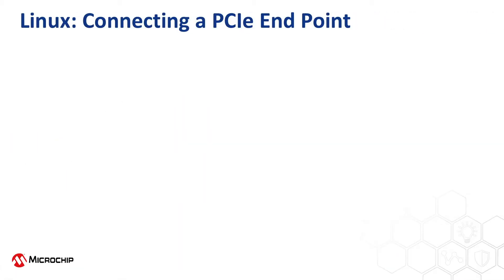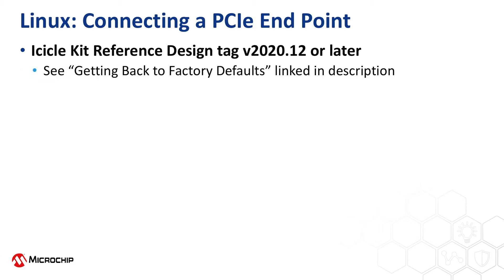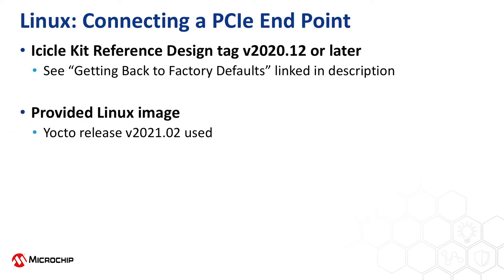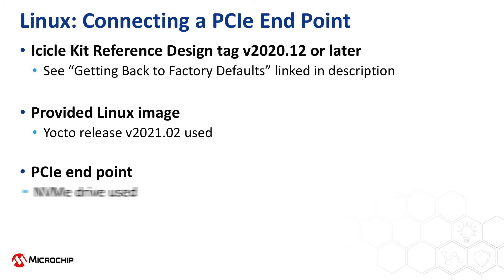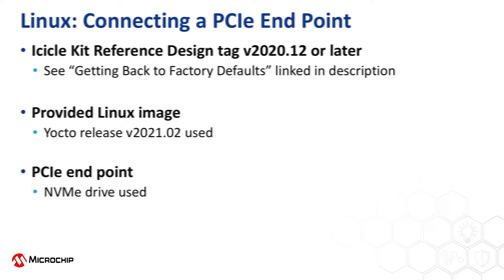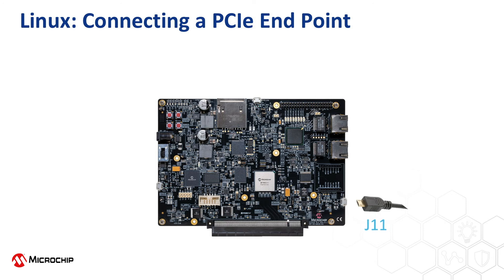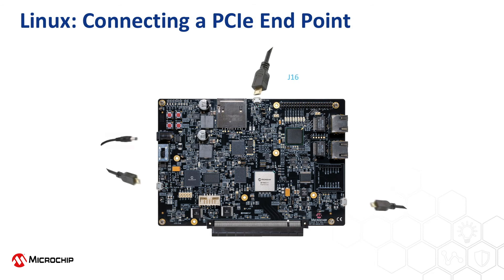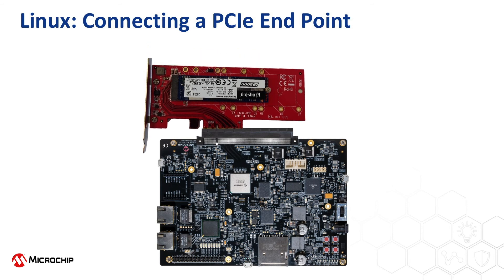Linux: Connecting a PCIe End Point Introduction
This video is part of the PolarFire® SoC | Linux: Connecting a PCIe End Point playlist. you will learn how connect a PCIe end point to Linux. The end point used in this playlist is an NVMe drive which will be connected, enumerated, formatted, mounted and have a test file saved to it.